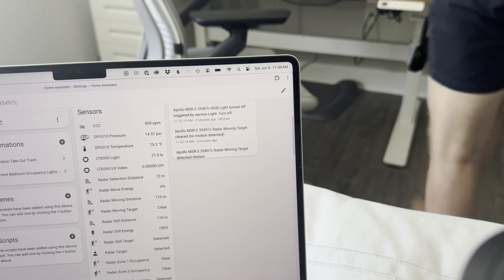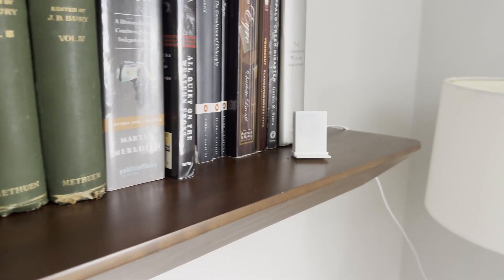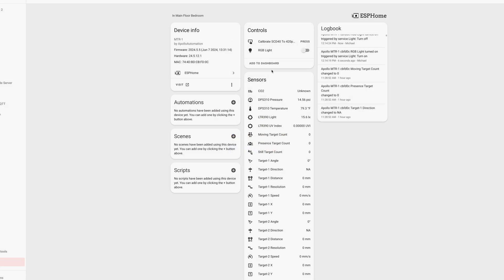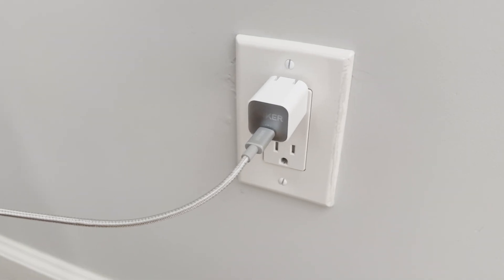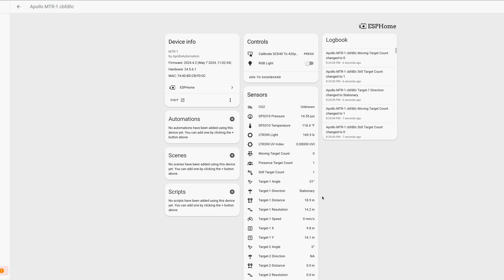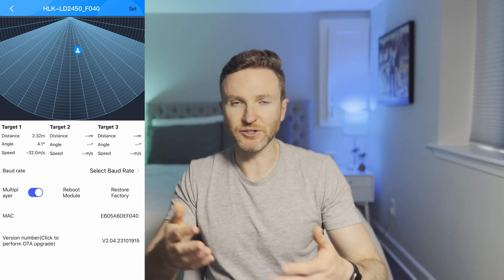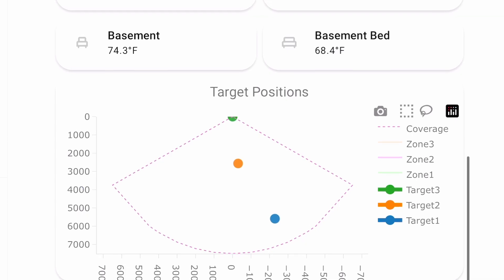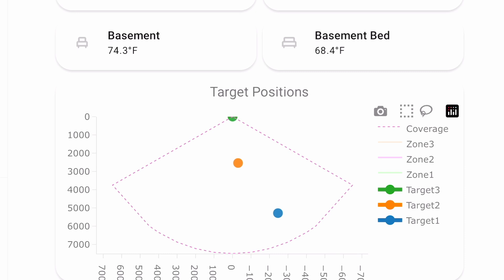PRECISE Presence Detection: Apollo MTR-1 Multi-Target Radar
Review of the MTR-1 Multi-Target Radar for Home Assistant, including the features, accessories, setup, and recommendations.

Device provided by Apollo Automation for review.

🎵 MUSIC CREDIT
Song: Spring by ikson

Song: Take It by AXM

📘 CHAPTERS
00:00 - Introduction
01:06 - Features
02:49 - Accessories
03:30 - Setup
06:55 - Use cases
08:11 - What I like
08:56 - What to improve
09:56 - Final thoughts
10:54 - Outtakes